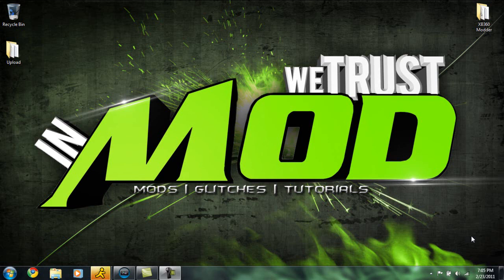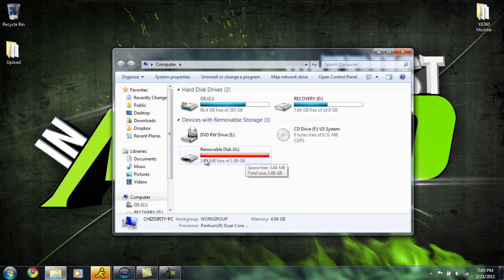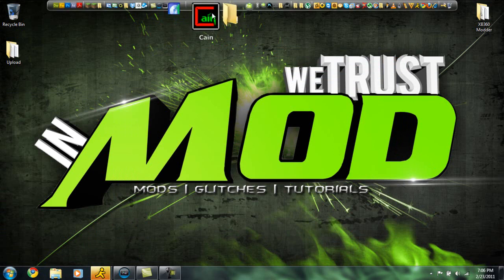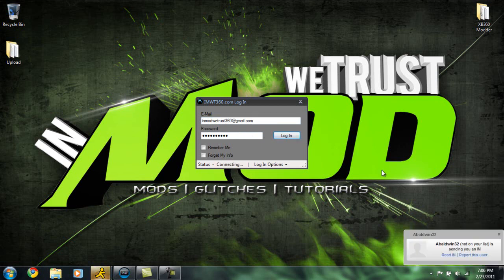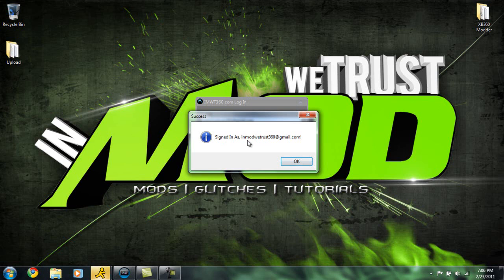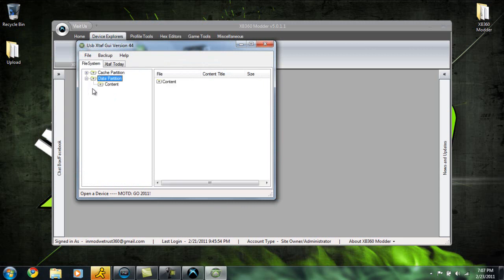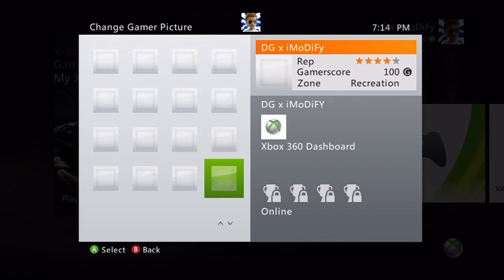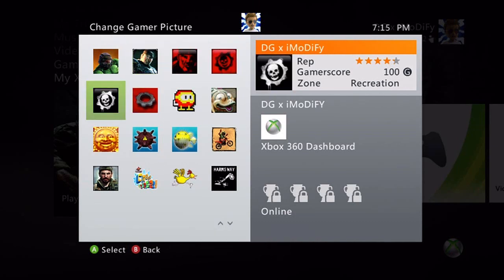How To Get FREE Gamerpictures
- OPEN ME -
Hey guys, Chris here and today I will be showing you how to get free gamerpictures using a USB Flash Drive. Most people have upgraded to the Black 250GB Xbox 360 console so USB Modding is the only thing they can actual so I decided to start making USB tutorials so more people will understand how it is done. I hope you enjoy this video and it is detailed enough for you to understand. Download link for .NET Framework 4 and my XB360 Modder program will be below.